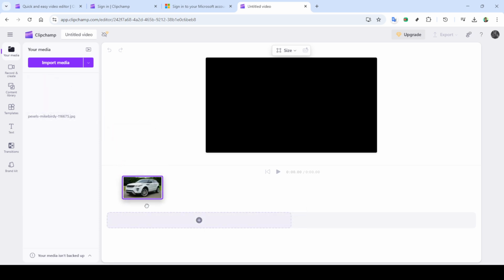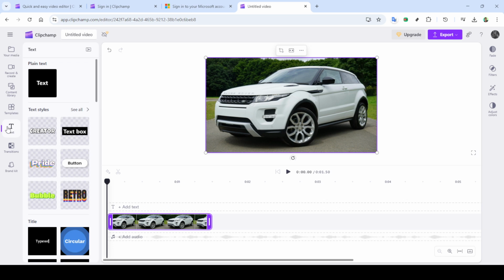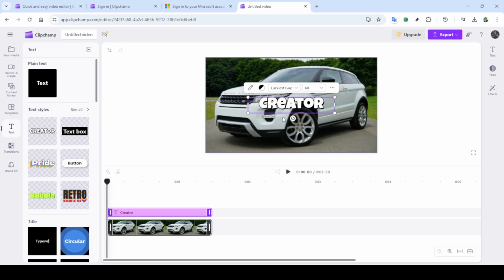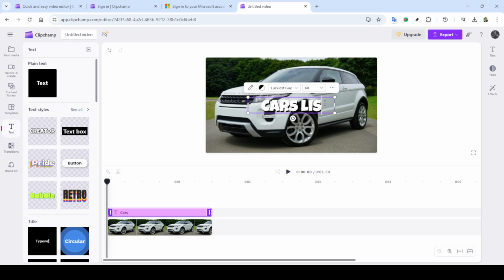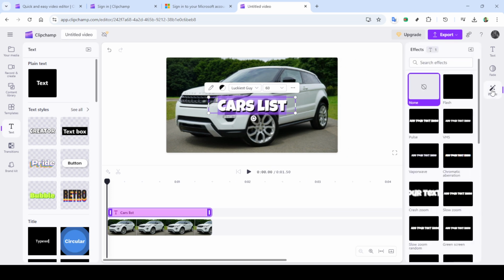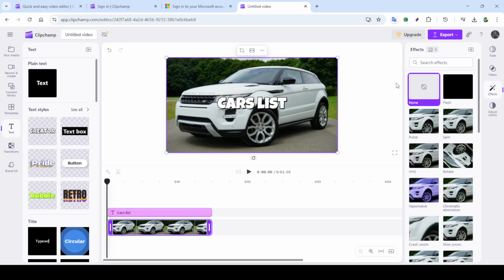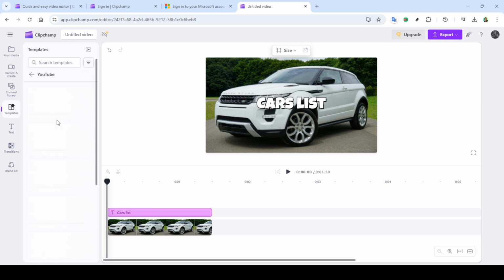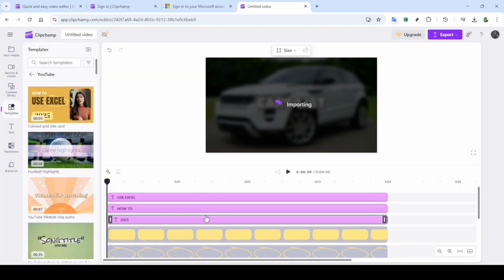How to Make a Thumbnail With Clipchamp [2025 Full Guide]